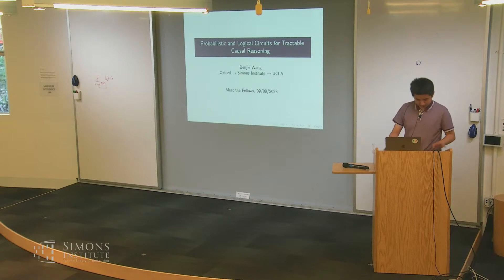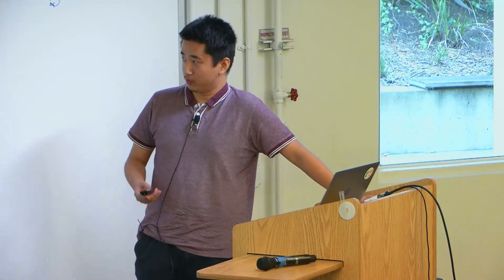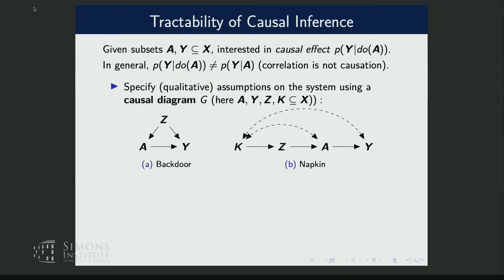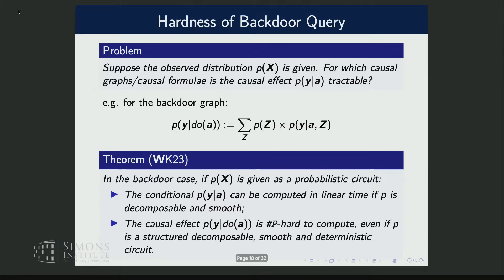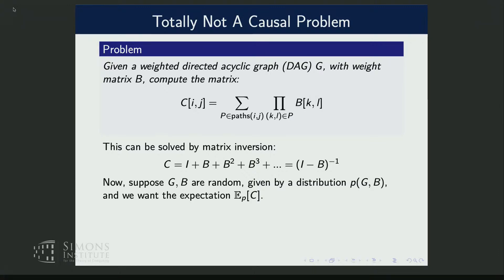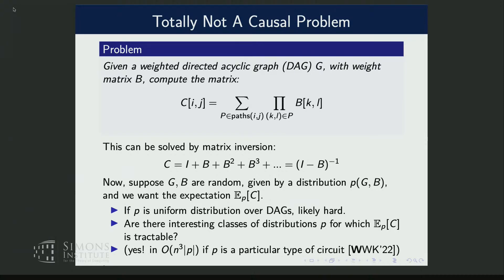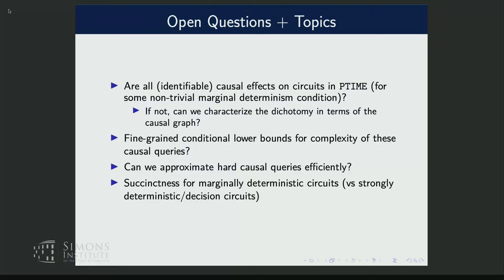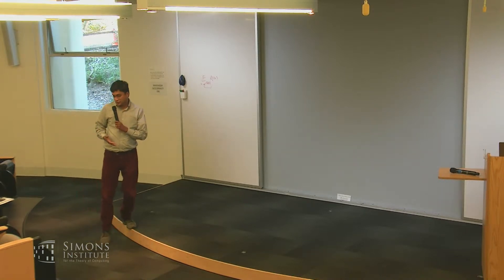Probabilistic and Logical Circuits for Tractable Causal Reasoning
Benjie Wang (University of Oxford)

Probabilistic circuits are a unifying class of representations of probability distributions, which admit polynomial (often linear) time exact algorithms for many probabilistic queries. However, not all information about a system can be captured through its probability distribution: in particular, causal effects cannot be expressed in purely probabilistic language. To this end, Pearl's Causal Hierarchy defines a much richer query language through the semantics of intervention. In this talk I will describe recent progress in computational aspects of causal reasoning; focusing in particular on the identification of probabilistic and logical circuit representations that admit efficient algorithms for causal queries.